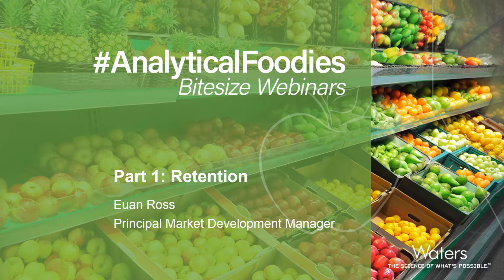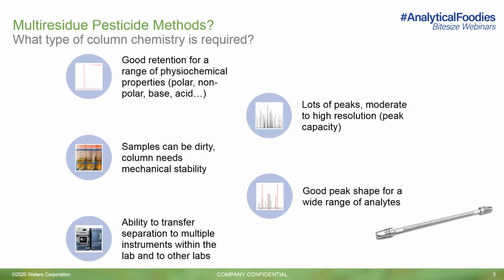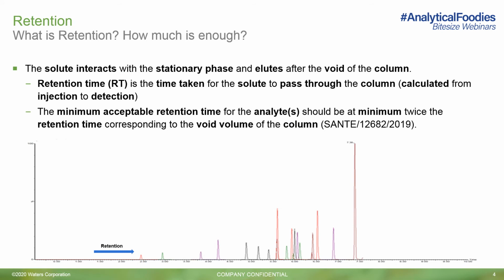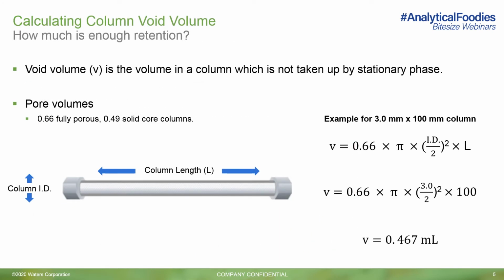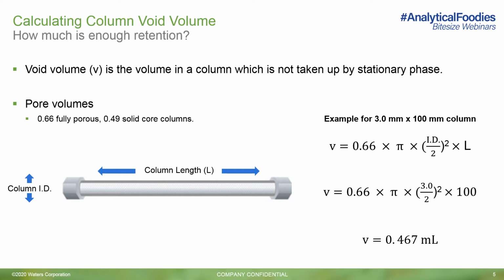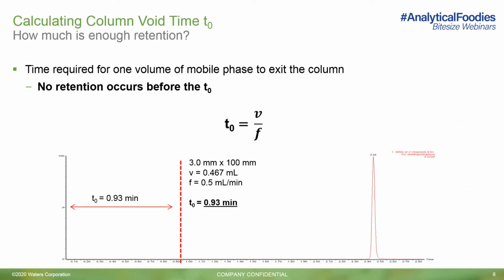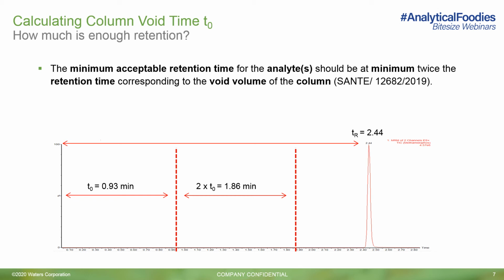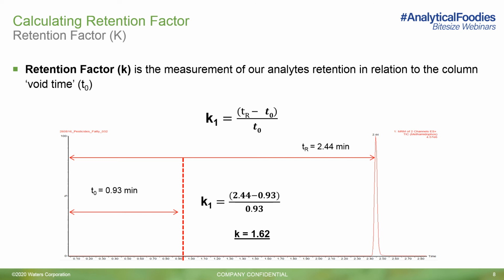Considerations for maximizing chromatographic performance: AnalyticalFoodies Bitesize | 1 of 5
How do you ensure your methods have enough retention to meet pesticide testing guidelines?  Euan Ross, Principal Market Development Manager at Waters Corporation, discusses the importance of retention and how to calculate it efficiently in order to get reliable results.  Let your column do the work.